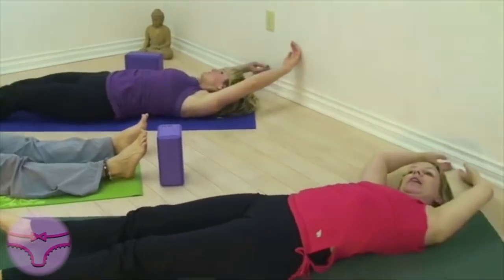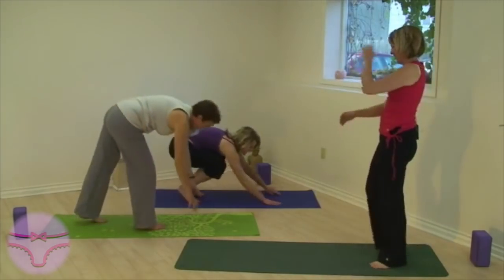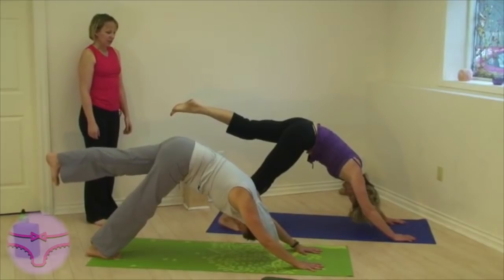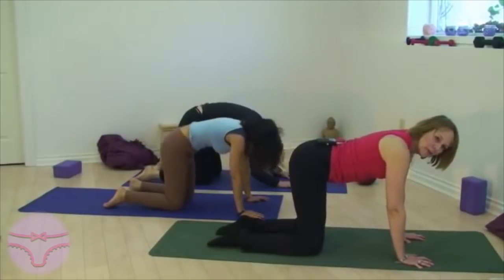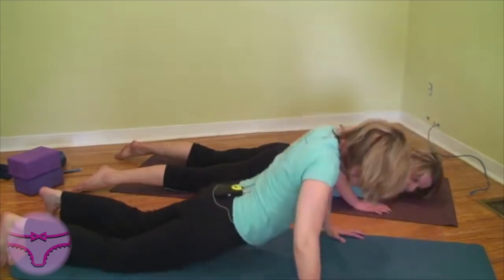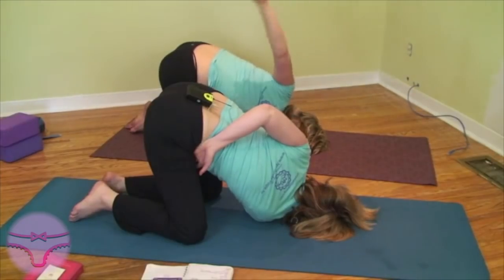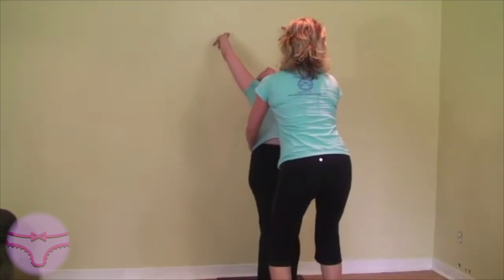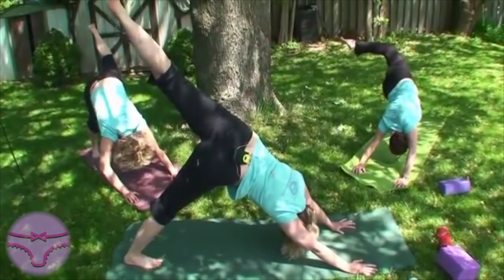Yoga Class Student Has Multiple Thong Slips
Thong slip in yoga class